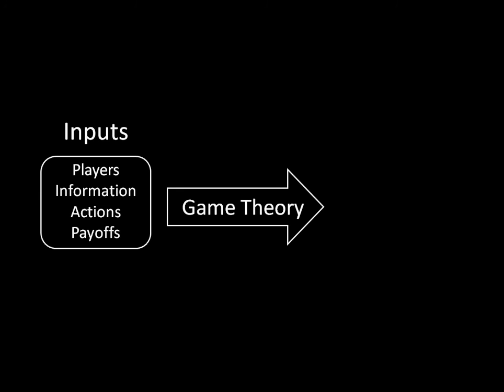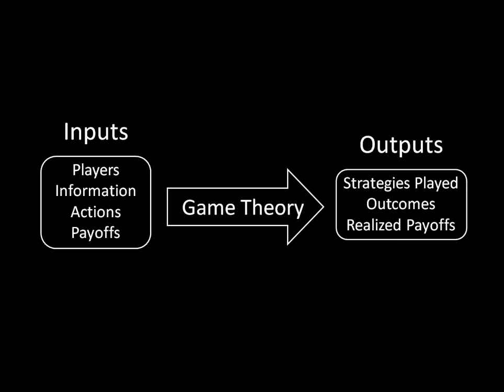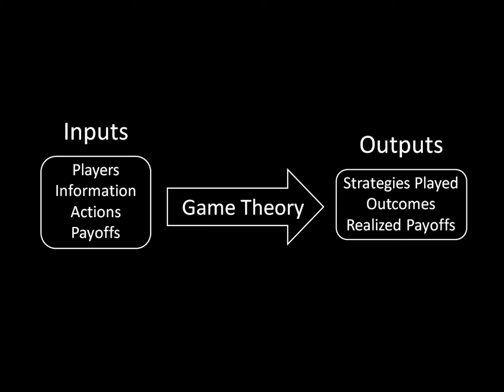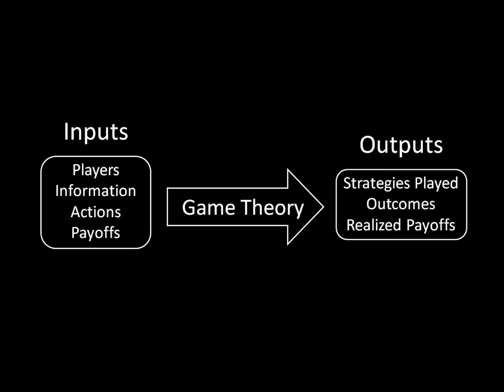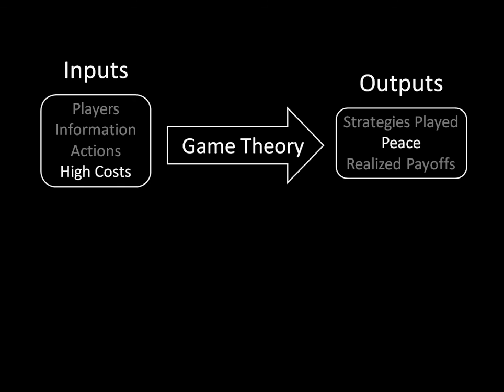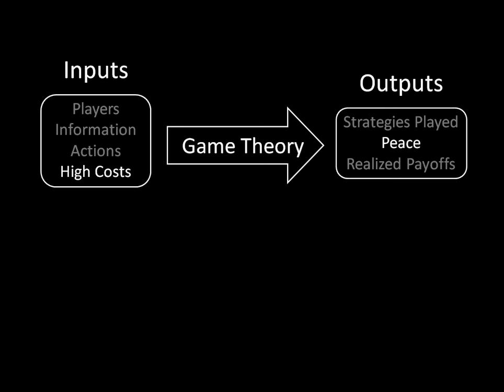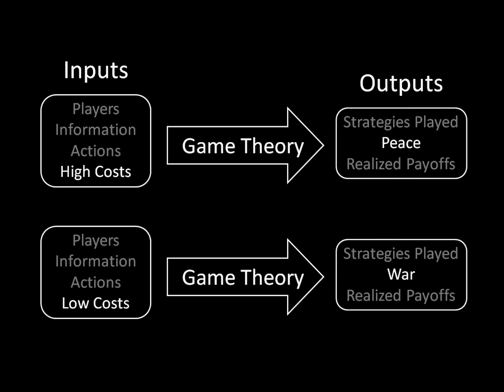Game Theory 101 (#30.5): Establishing Causation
Game theory logically maps inputs into outputs. This allows us to cleanly establish causal relationships. For example, if the equilibrium strategies of a war game with high costs lead to peace but the equilibrium strategies of that exact same game but with low costs lead to war, then we know that lower costs have caused war.

Comparative statics is a method that allows us to do this more generally in games, and the explanation of that method is in the next lecture.